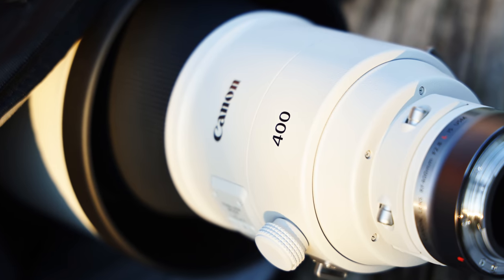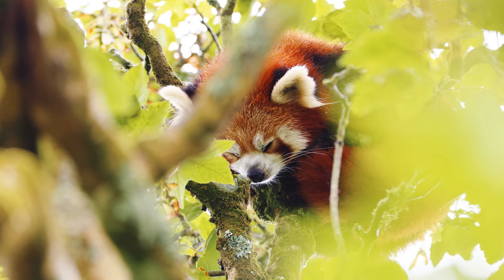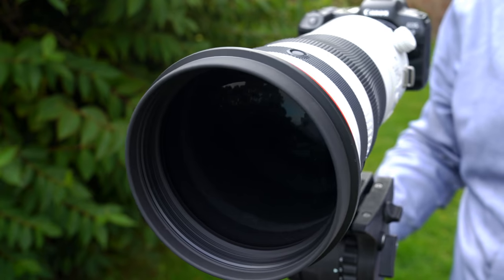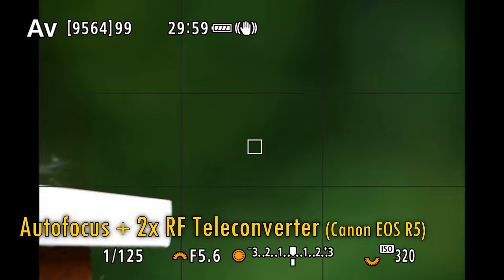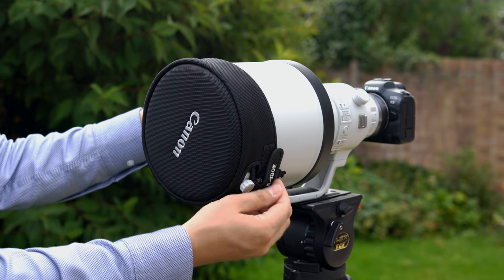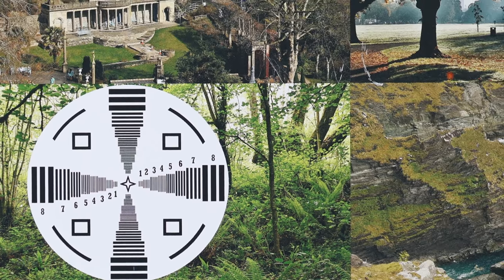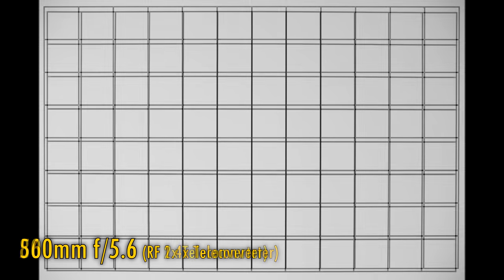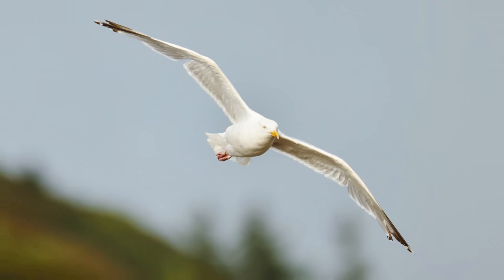Canon RF 400mm f/2.8 'L' IS USM lens review with samples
This is literally the highest quality camera lens I have ever handled - physically awesome, optically impeccable...and incredibly expensive. Canon have been honing the craft of designing and producing these lenses for years, now: what can this latest version achieve to make it worth its asking price?

All pictures taken by me on a Canon EOS R5 camera.